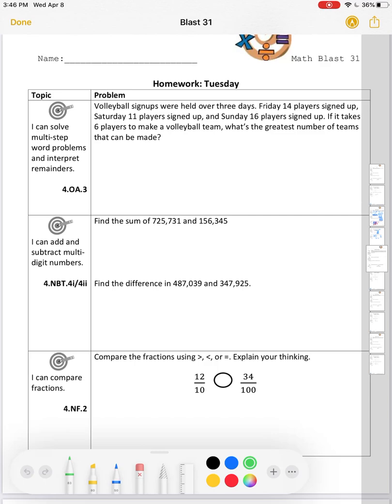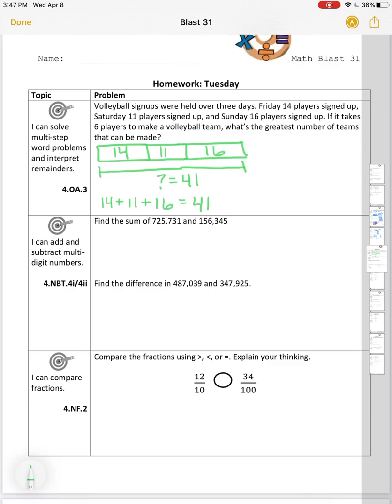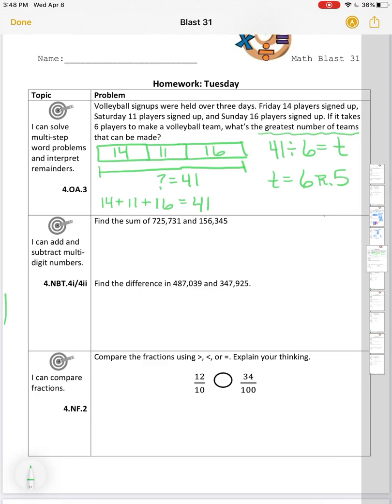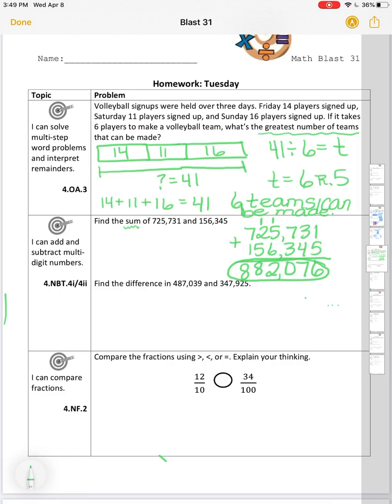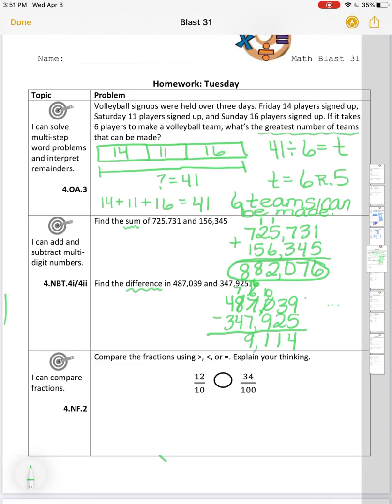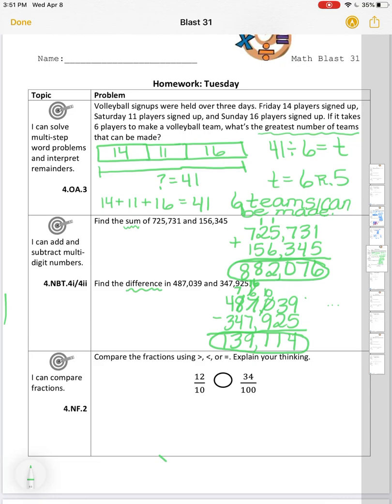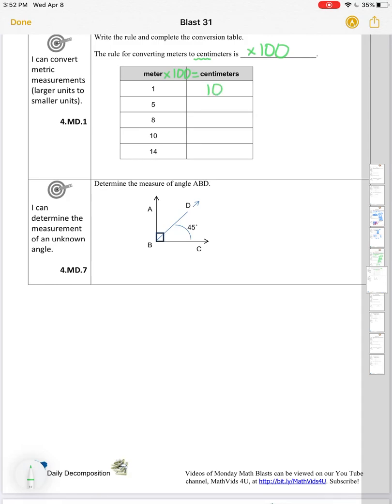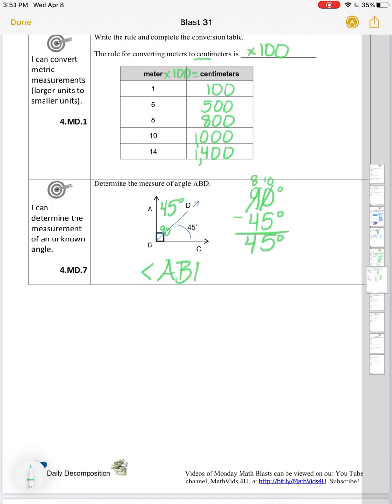Week 31 Grade 4 (Tuesday)